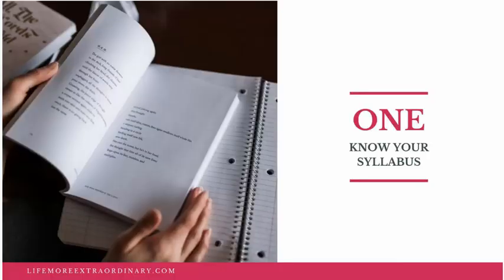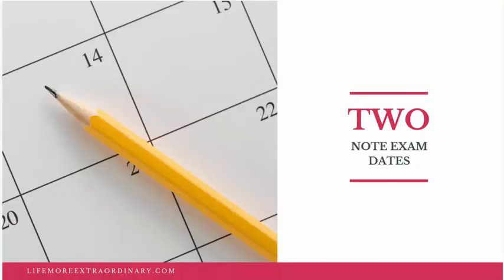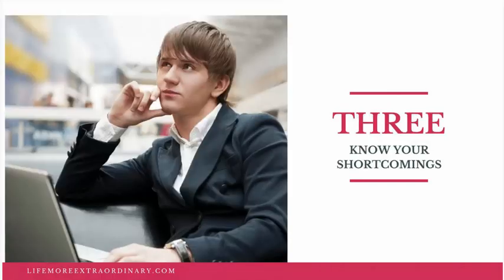How to make a revision plan for exam success!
Panicking about your exams? Stop! Prepare for your GCSE and A Level exams by making a revision plan. Here's how to make a revision timetable to help you organise your revision time and get amazing results!

Make a revision plan for GCSEs and A Levels to be organised and get the grades you need.